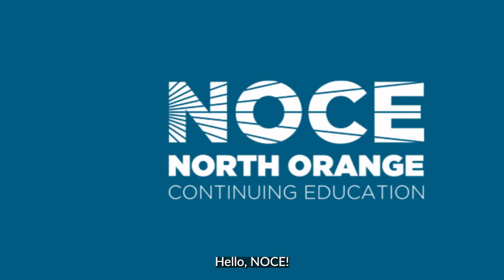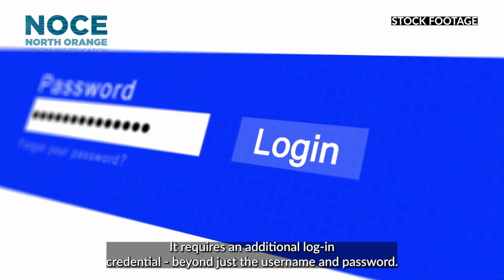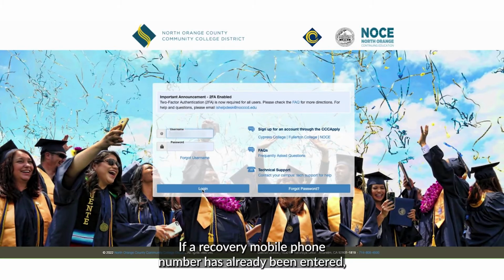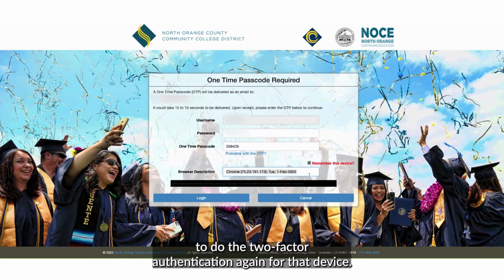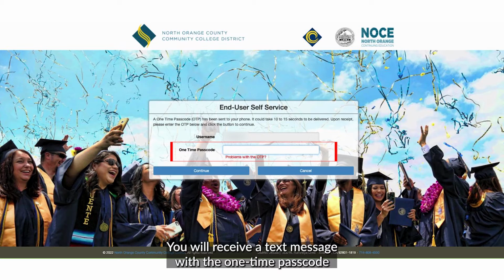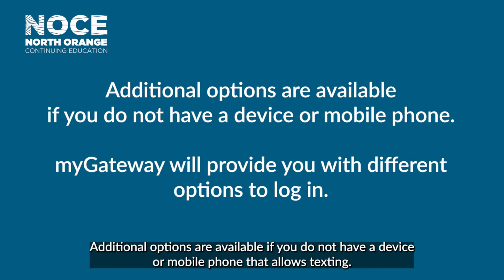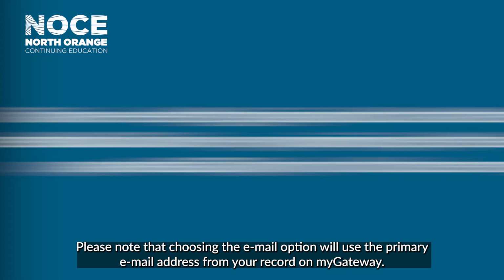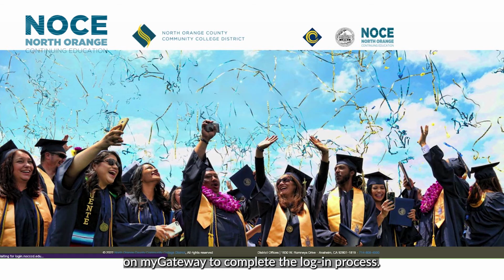Two-Factor Authentication (2FA) Video Tutorial